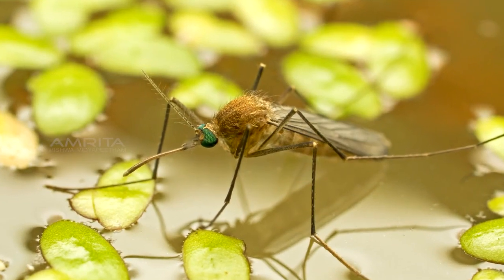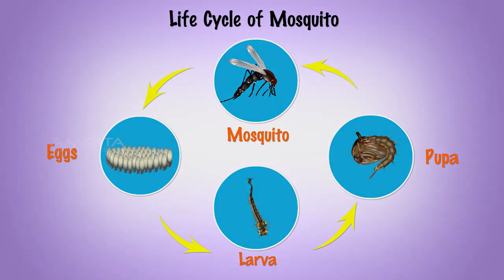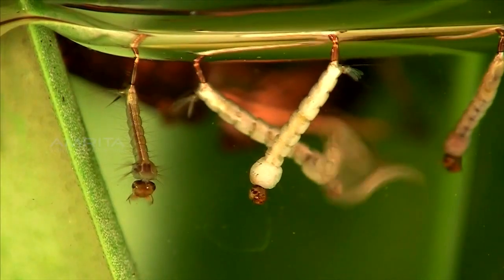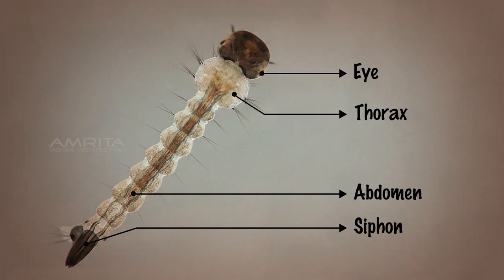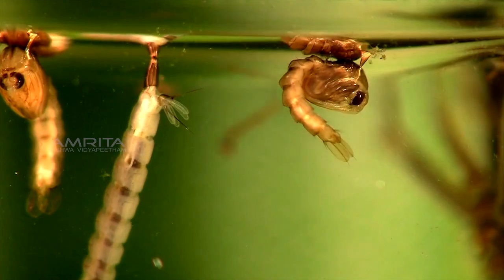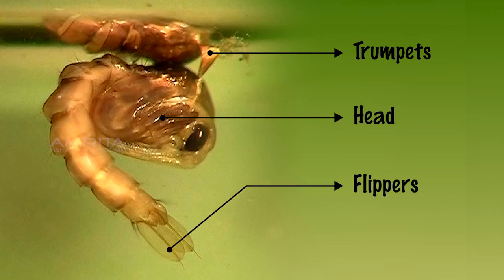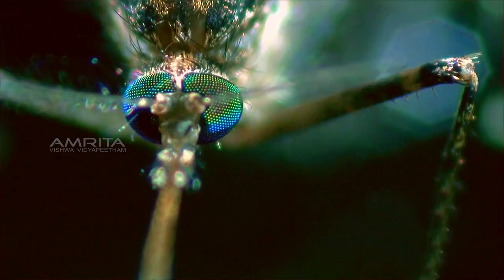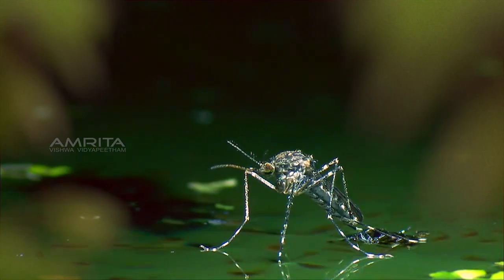स्वास्थ्य शिक्षा एवं बचाव के उपाय(1)